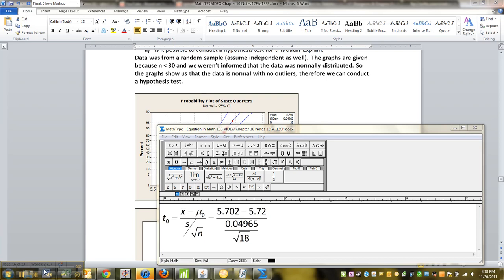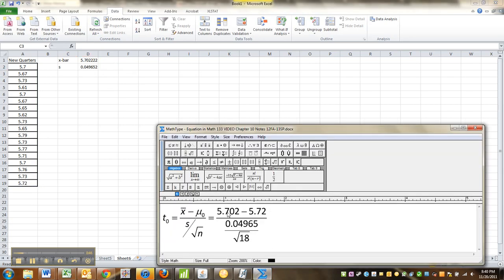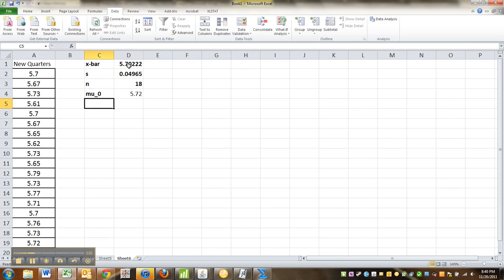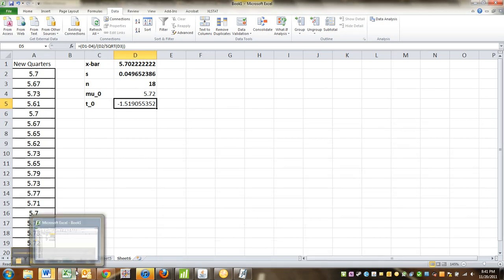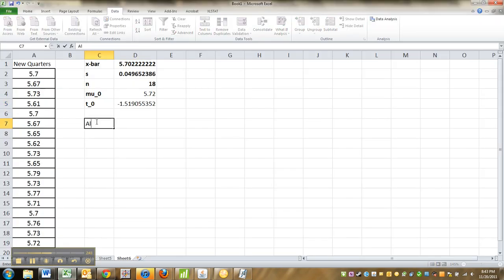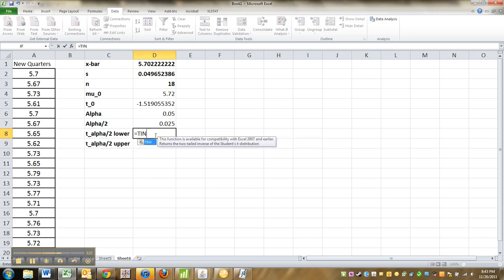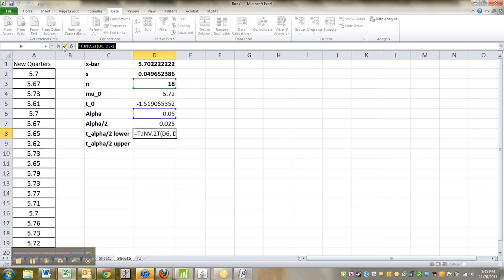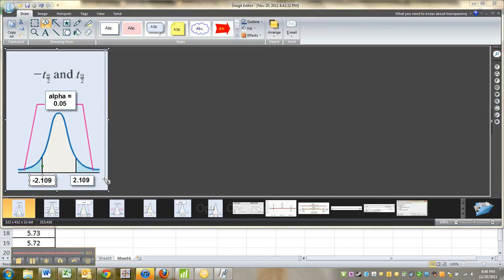10.3 Lecture - Part 2 of 5 - Math 133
Covers: Hypothesis testing for a Population Mean- two-tailed t-test classical method (10.4 Notes, page 17)